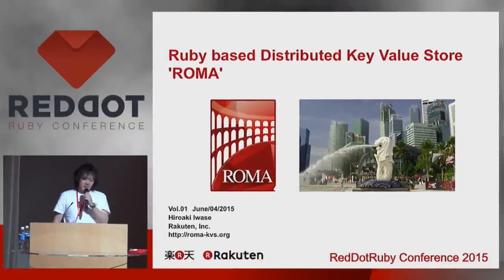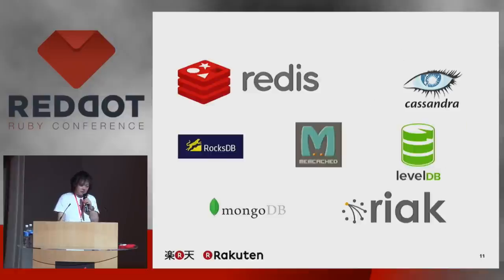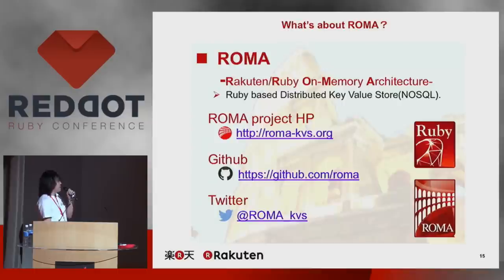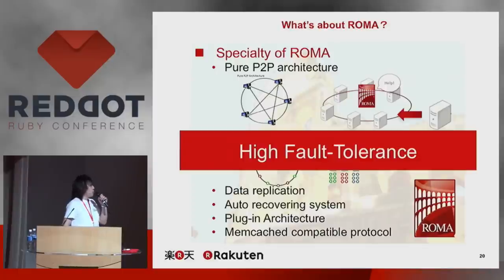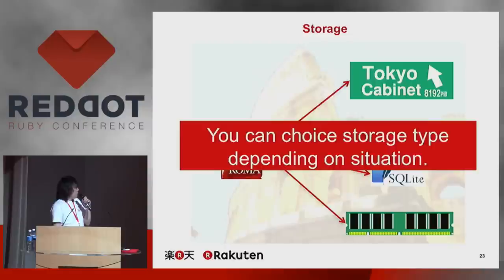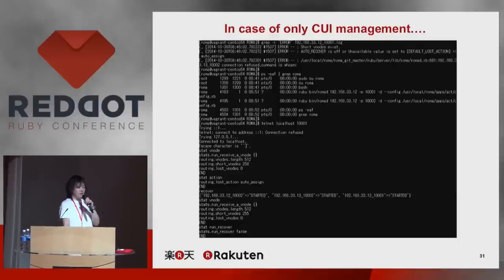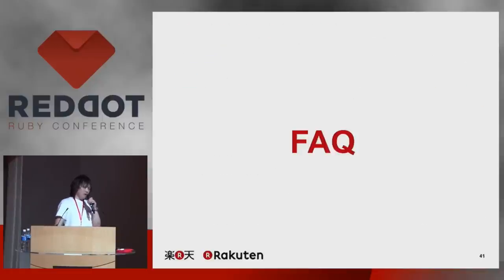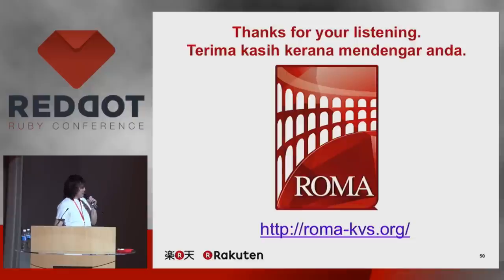RedDotRuby 2015 - Ruby based Distributed Key Value Store 'ROMA' by Hiroaki Iwase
Ruby based Distributed Key Value Store 'ROMA' by Hiroaki Iwase

I am going to introduce ROMA(Ruby/Rakuten On-Memory Architecture). ROMA is one of the data storing systems for distributed key-value stores. It is a completely decentralized distributed system that consists of multiple processes, called nodes, on several machines. It is based on pure P2P architecture like a distributed hash table, thus it provides high availability and scalability. This has been developed as an OSS product written in Ruby from 2007.

I will also share a GUI management tool named 'Gladiator', which is developed for Ruby on Rails, enabling developers to control ROMA more easily and intuitively.